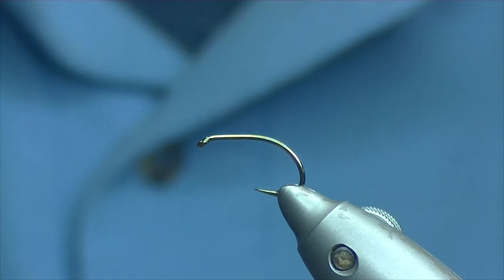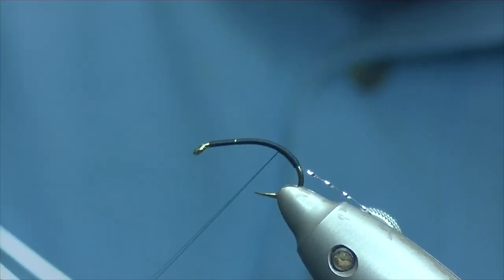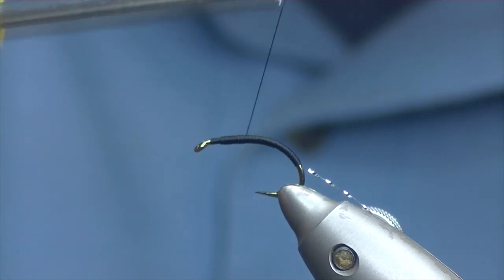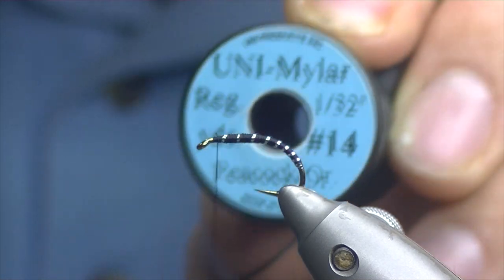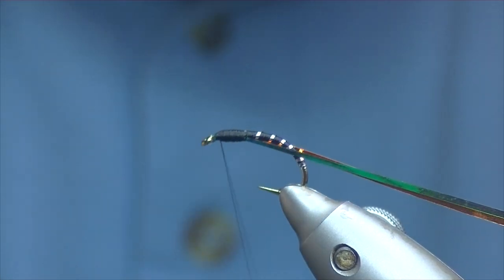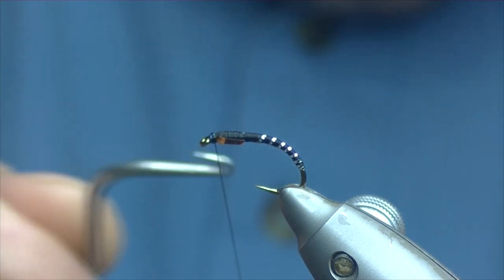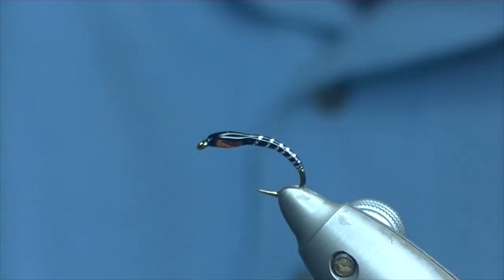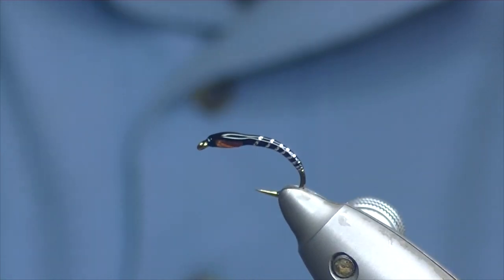Fly tying The Black and Silver buzzer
The Black and Silver Buzzer
A nice simple easy to tie buzzer that can be easily changed to different colours.

Hook - Fulling Mill Curved Hook
Thread - Uni-Thread 8/0 Black
Rib - Silver Crystal Flash
Wing Bud - Uni Mylar Peacock/Orange
Varnish - Gulff Thin Man